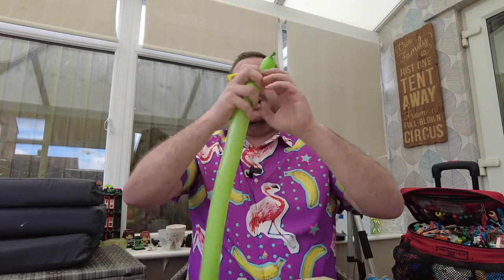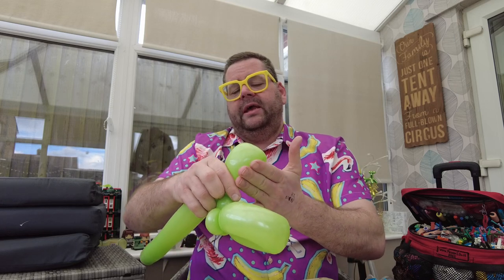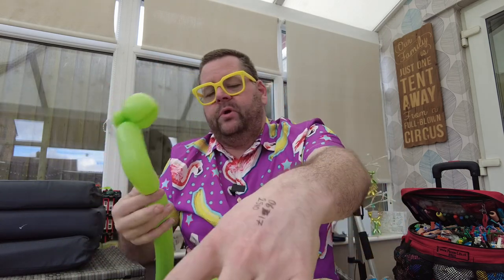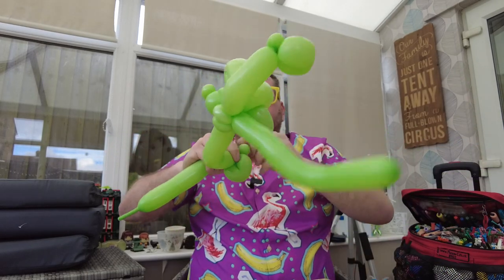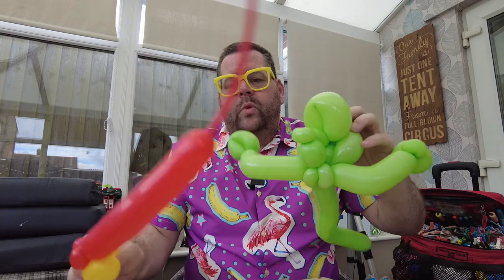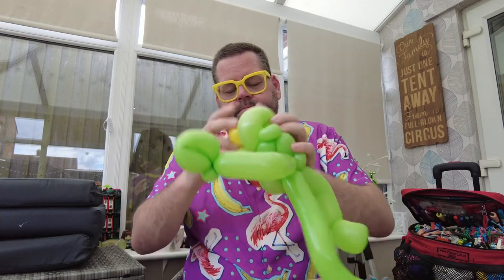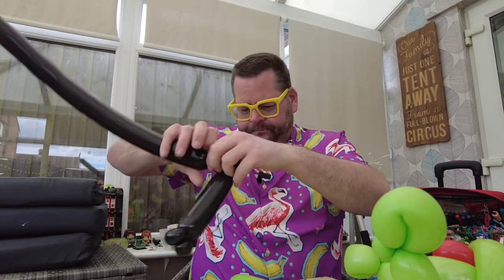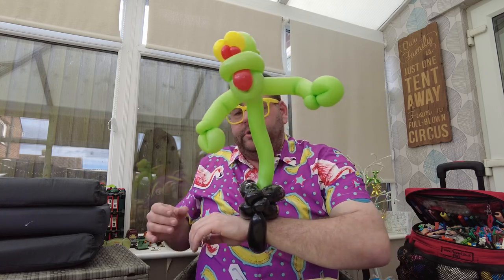Make a green ghost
Learn to make a fast slimer ghost from ghostbusters and wearable trap